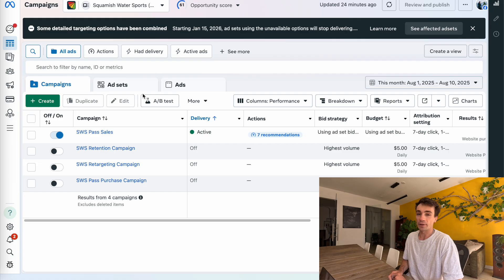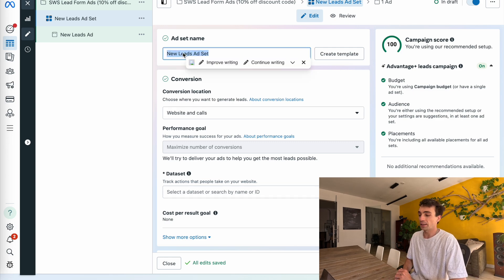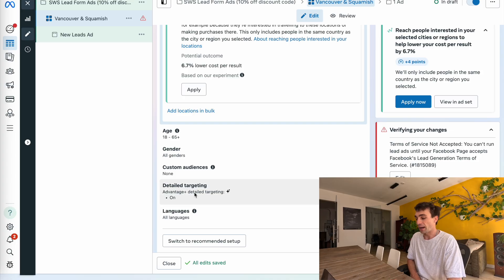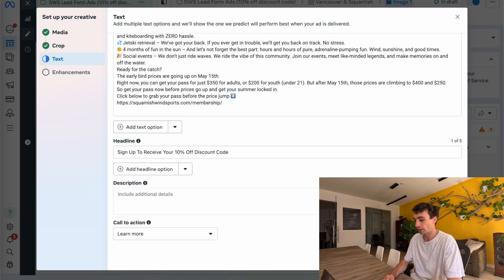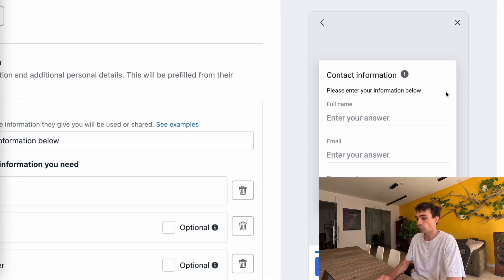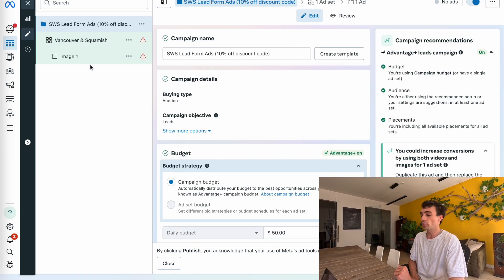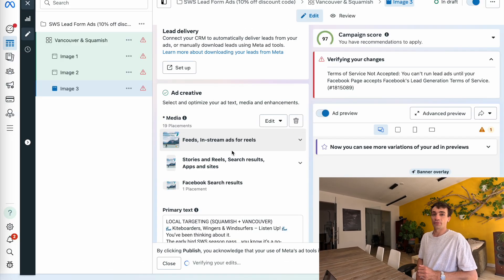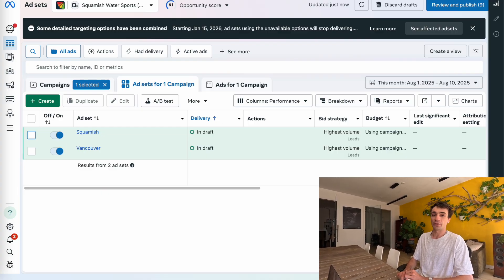Set Up Facebook Lead Form Ads In Under 15 Minutes (2025 Tutorial)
Want me to run your Facebook Ads? Book a free 30-minute consultation call with me here:

New to Facebook Lead Ads? In this step-by-step tutorial, I’ll show you exactly how to build a simple but effective lead generation campaign using Facebook’s built-in Instant Forms — no website or landing page required.

Whether you're promoting a local business, service, or online offer, this walkthrough will show you how to set up your campaign from start to finish — including ad objectives, targeting, placements, creatives, and of course, building your lead form.

By the end of the video, you’ll have a complete campaign ready to start collecting leads and booking conversations — even if it’s your very first time running Facebook ads.

Timestamps:
0:00 Intro
1:03 Campaign Settings
2:12 Ad Set Settings
5:30 Creating An Ad
7:12 Creating Your Lead Form
12:51 Adding More Ads
13:51 Adding More Ad Sets
16:03 Outro